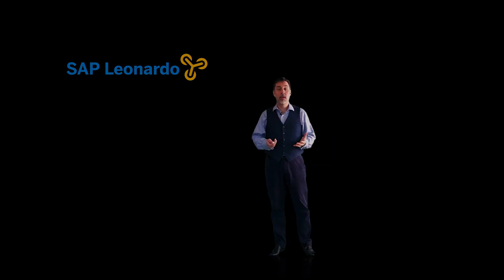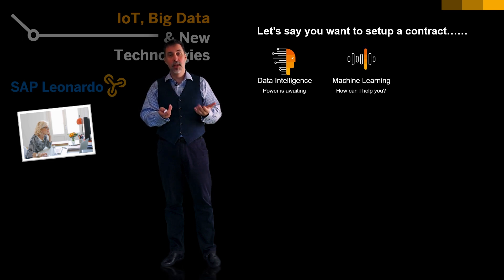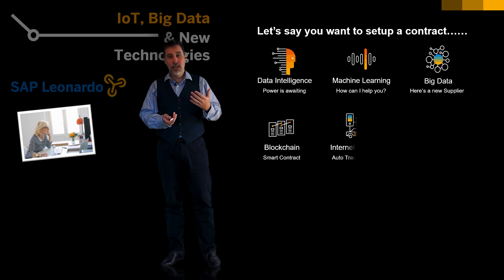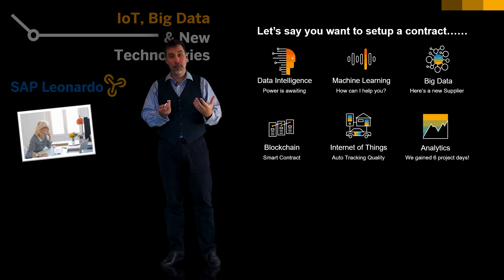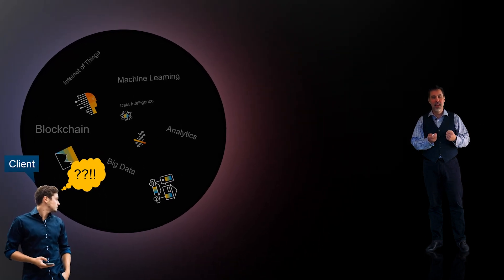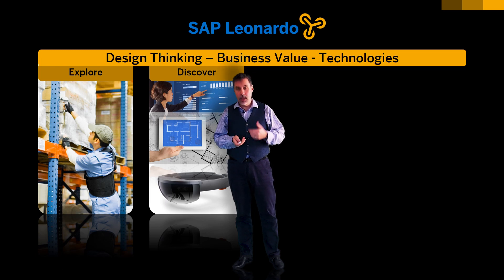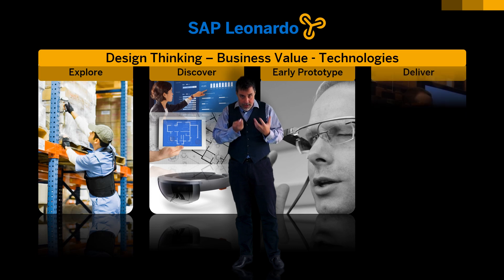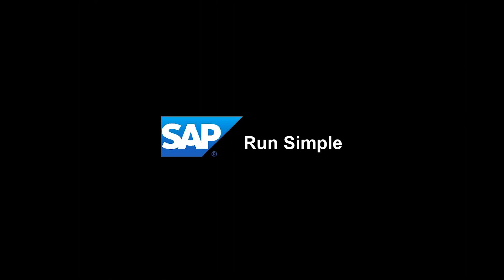Innovations with SAP Leonardo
blockchain big data, analytics, machine learning, data intelligence, internet of tings